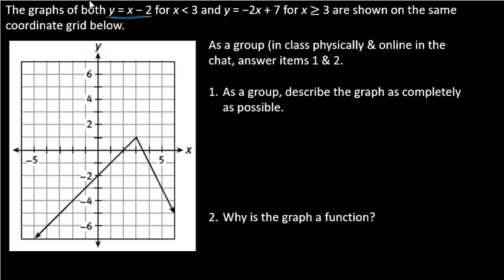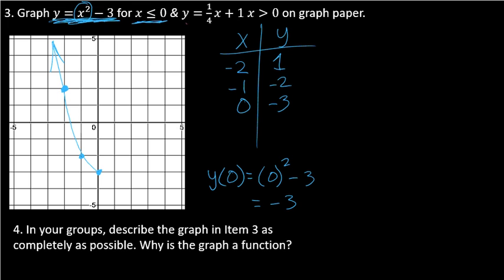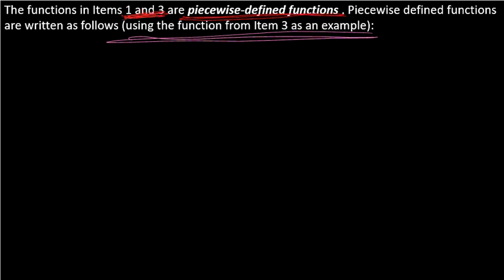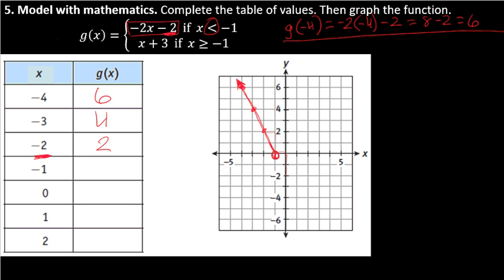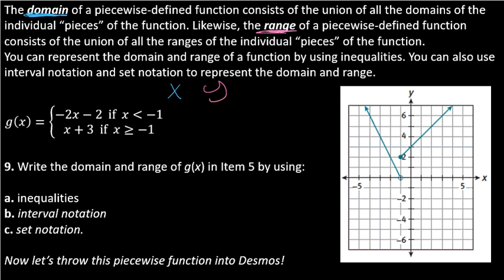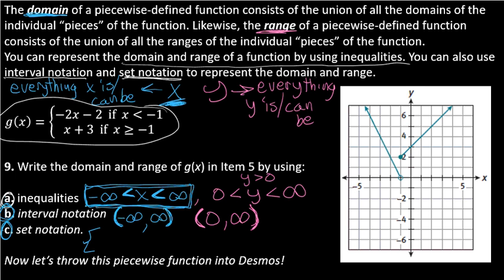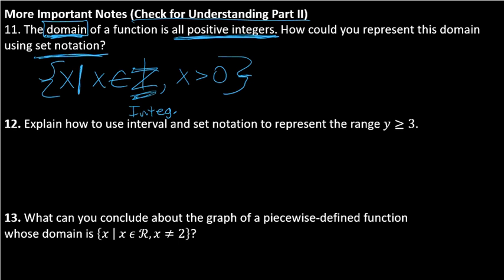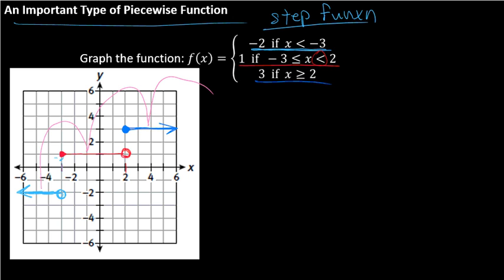Algebra 2 Lesson 4-1: Intro to Piecewise Defined Functions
In this video, we discuss Piecewise Functions as well as review set, parenthetical interval, and inequality notation with respect to Domain/Range.